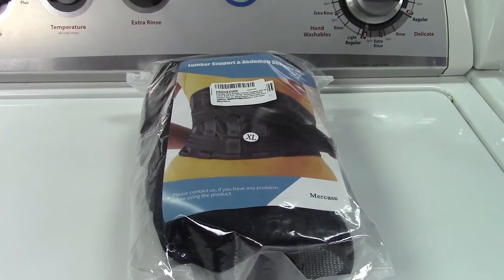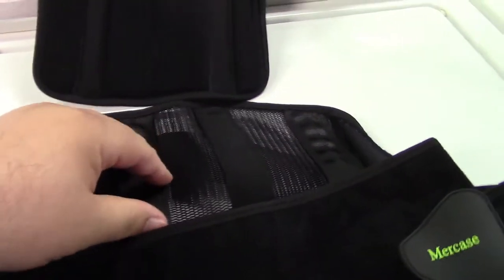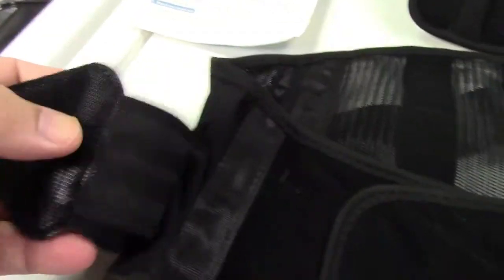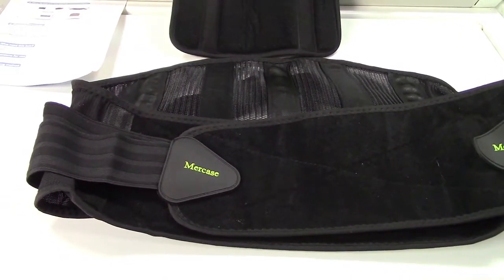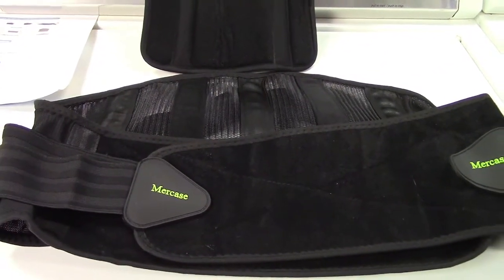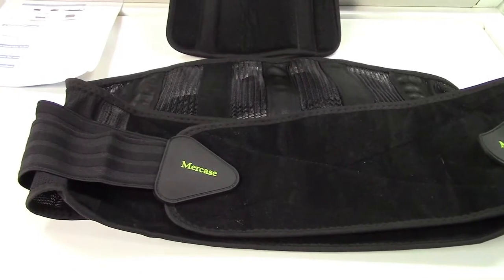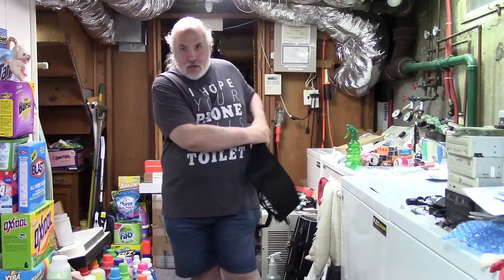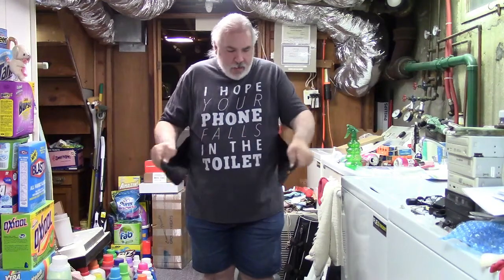Mercase Back Support Belt Review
This is an excellent back support belt from Mercase.  It has 5 stainless steel "stays" in the back part of it, and that's what helps to keep your back straight while lifting or bending.  As a long-time back pain sufferer, I know what these belts can do, and at times, it can really save my back from excruciating pain.

It's easy to put on, just wrap it around you, and it secured by Velcro.  Then there are 2 elastic bands you wrap around that, which will hold it on tight.  Can be worn directly on the body under clothing, and has a slim design, so wouldn't be very noticeable.